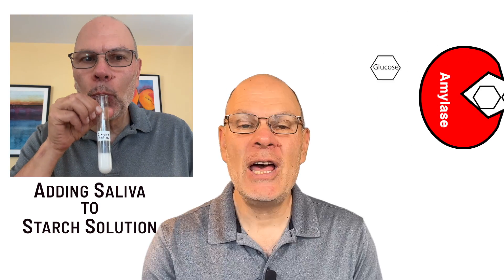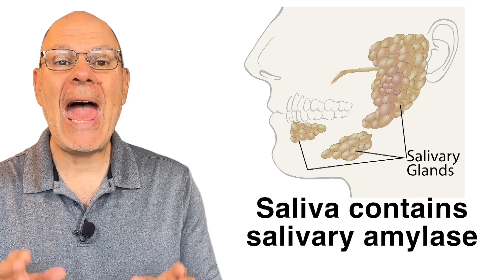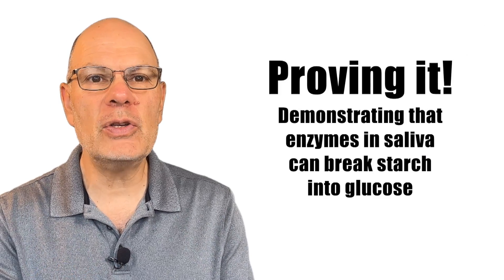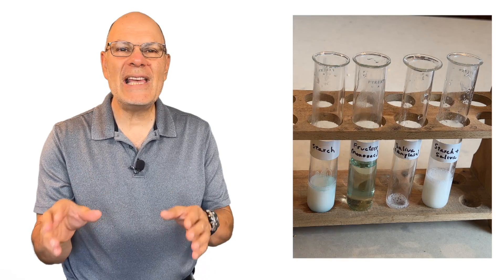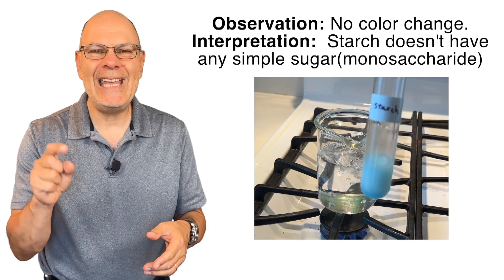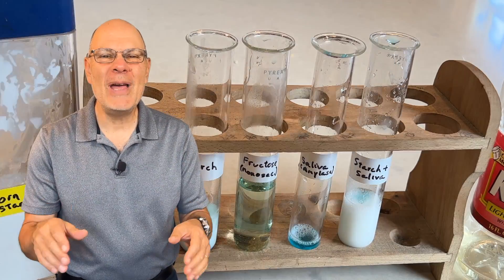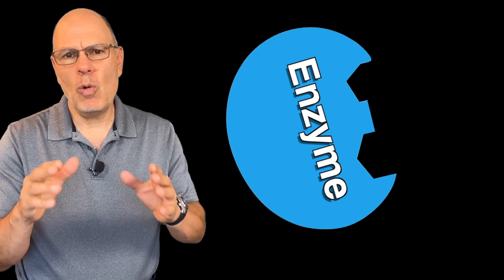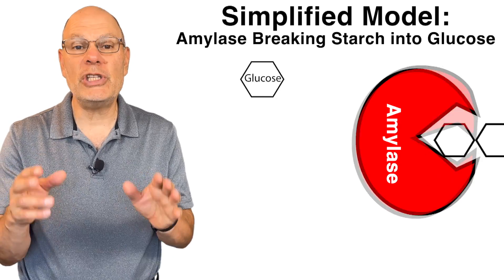I Used My Own Saliva to Explain Enzymes… and It Worked! | AP Biology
Master enzymes for AP Biology — fast!

In this video, Mr. W (the singing biology teacher and creator of Learn-Biology.com and the BioMania AP Bio app) demonstrates how the enzyme amylase in your saliva breaks starch into glucose — and he proves it with controlled experiment.

You’ll learn:

• What enzymes are and why they’re protein catalysts
• What a substrate is and how enzymes act on them
• How enzymes use their active site to convert substrate → product
• Why this reaction is an example of chemical digestion and hydrolysis

Perfect for:

• AP Biology students reviewing enzymes, substrates, and products
• Intro biology and biochemistry students learning about carbohydrates
• Anyone curious about what’s actually happening inside your mouth when you eat!

🔥 Next Step: Actually master AP Biology
Interactive tutorials • Instant feedback • AI-graded FRQs